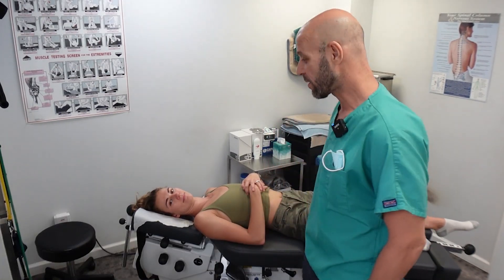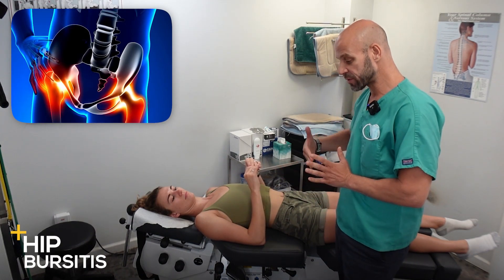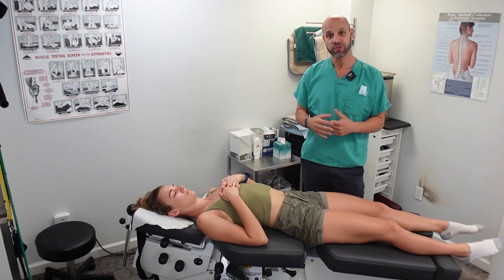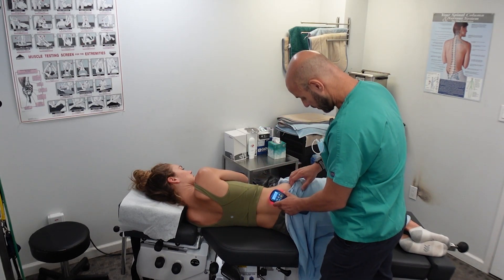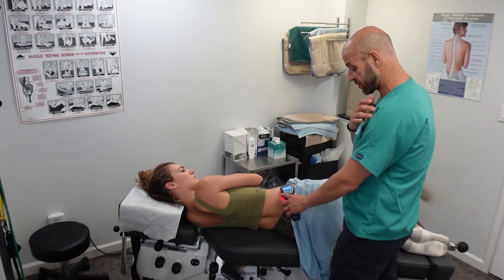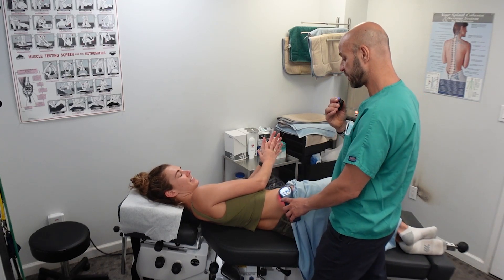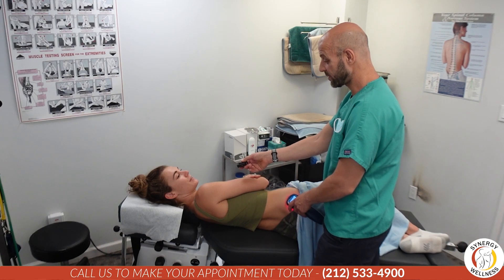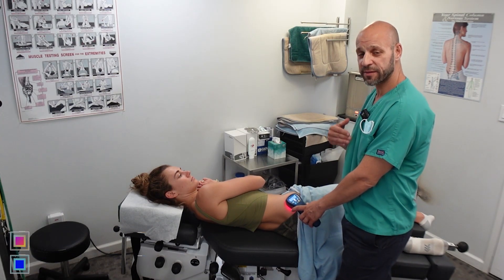Dallas Cowboys Cheerleader Treated by NYC Chiropractor for Hip Pain (Synergy Wellness)